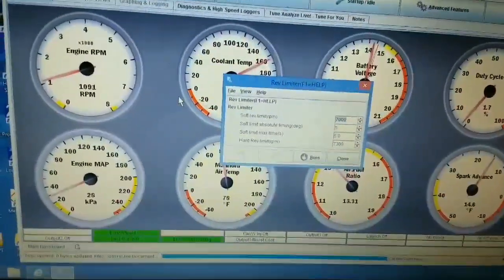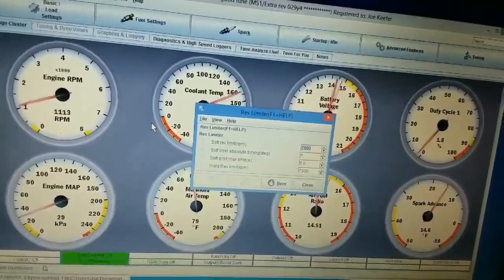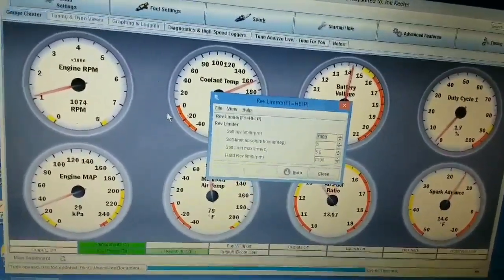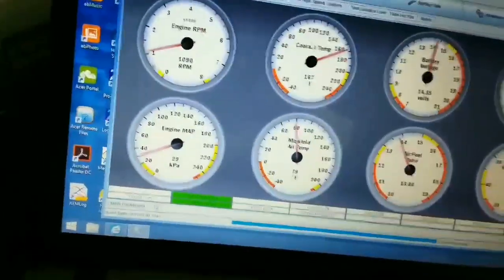Turning the RPM up Going Racing